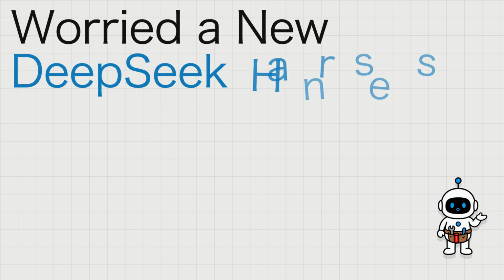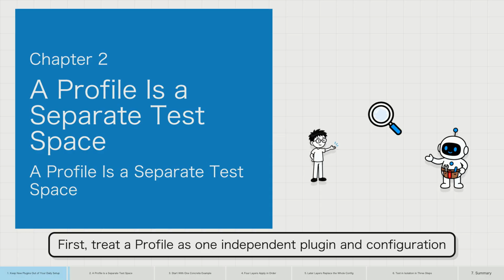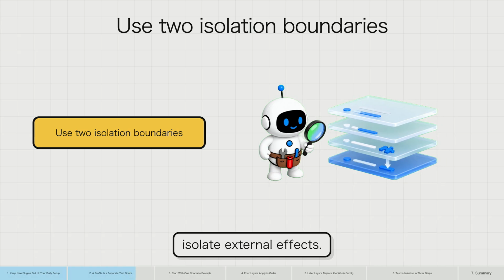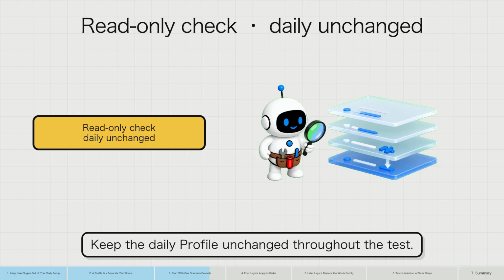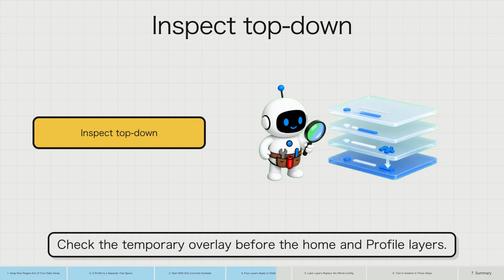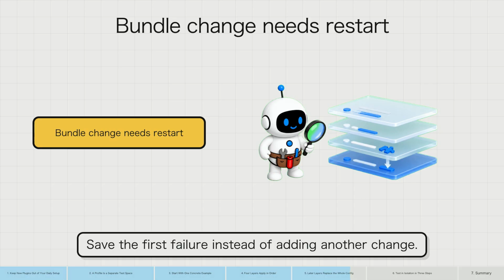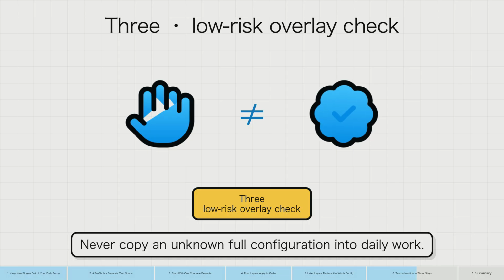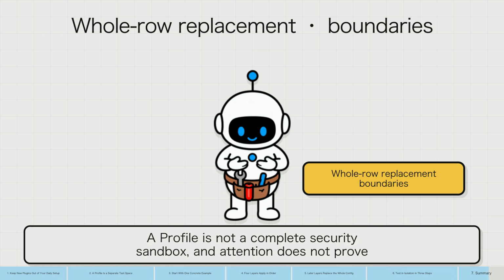Worried a New DeepSeek Harness Plugin Will Break Your Setup? Test It in a Separate Profile.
Test a new DeepSeek Harness plugin without changing your daily Profile.

You will leave with exactly three practical takeaways:
- Create a clearly named experimental Profile
- Read Bundle, Profile, home, and temporary overlay precedence
- Validate the test with a config diff and isolated external inputs

Evidence is bound to the source official August 2026 Profile startup and configuration precedence documentation. A Profile isolates dependencies and configuration, not files, credentials, network access, or external services. This remains a developer preview with possible compatibility breaks, and attention is not evidence of quality, performance, security, reliability, or production maturity.